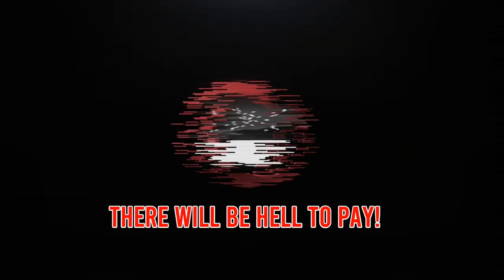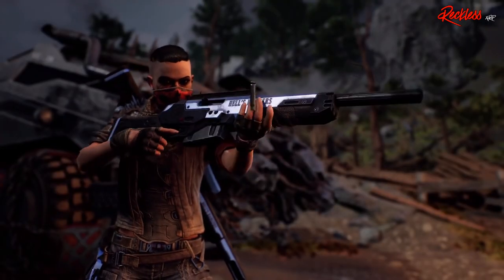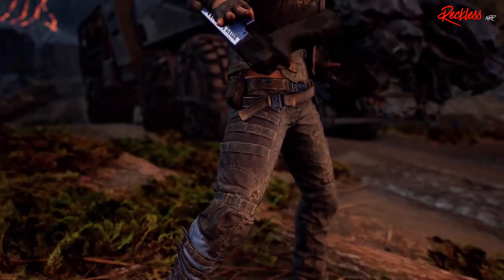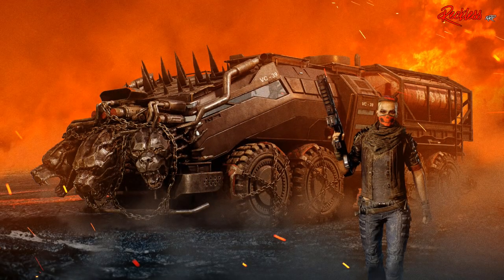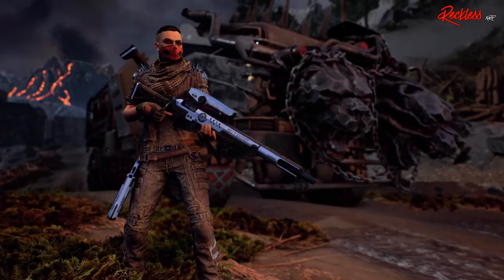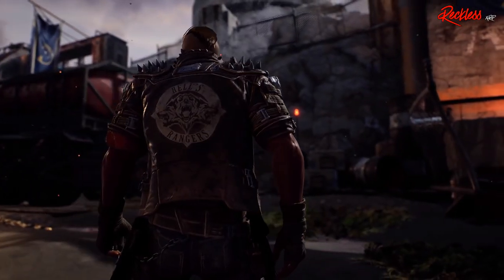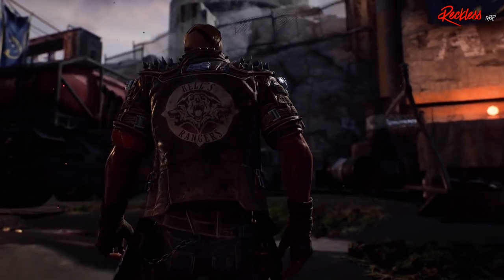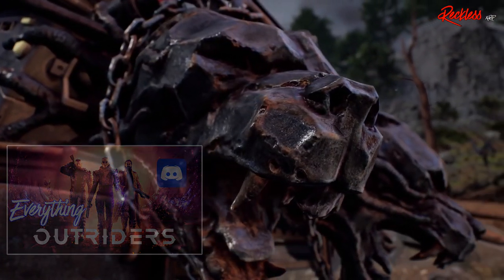OUTRIDERS | The HELL'S RANGER Pre-Order BONUS Content Pack!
Today we are gona talk about everything you get for pre-ordering Outriders. This video details the Hell's Ranger pre-order Bonus Content Pack.